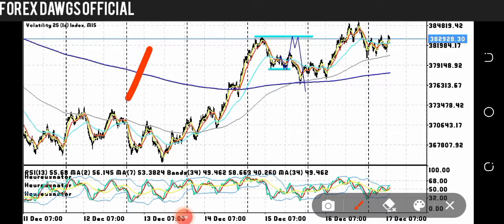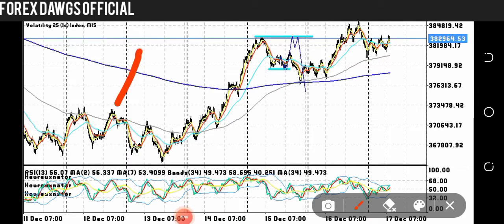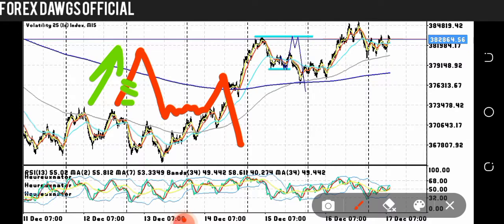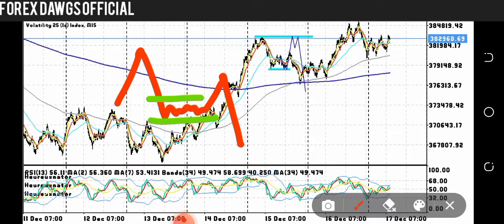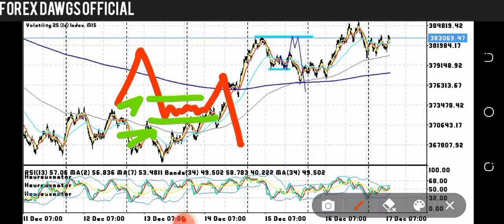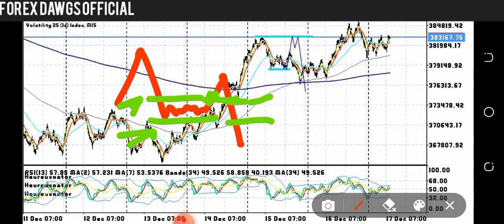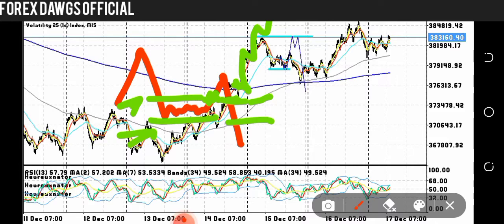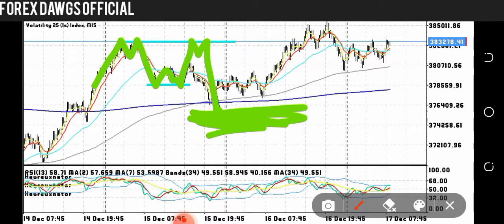IMPORTANT!!! Half A BATMAN Pattern simplified || Must Watch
In this video l explained the HALF a Batman Pattern and simplified it.

Trading in foreign exchange (“Forex”) on margins entails high risk and is not suitable for all investors. Past performance is not an indication of future results. In this case, as well, the high degree of leverage can act both against you and for you. However we at FOREX DAWGS Official do not offer financial advice. In case you want financial advice , you might have to find a qualified professional.